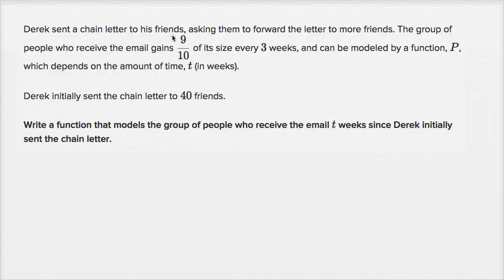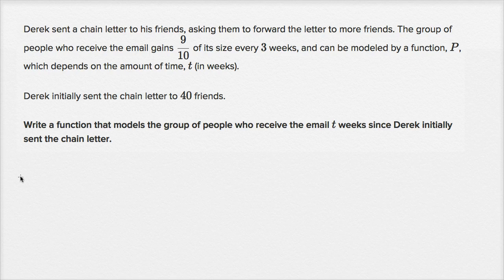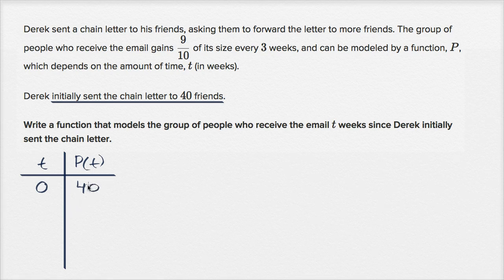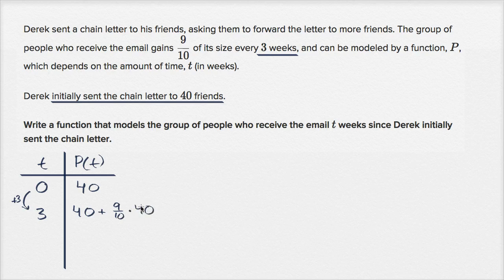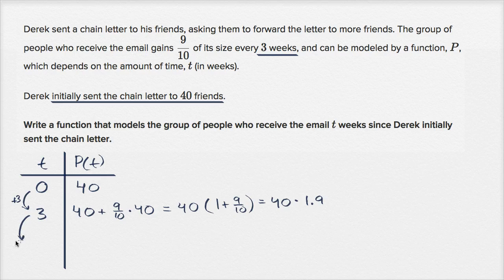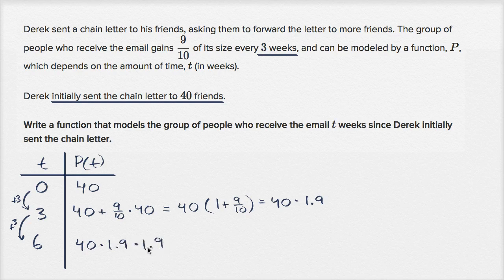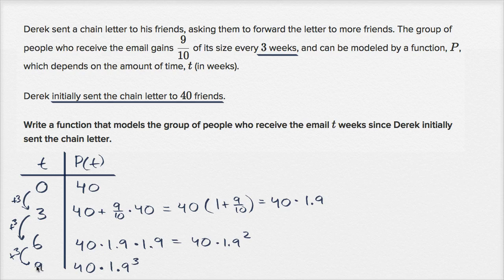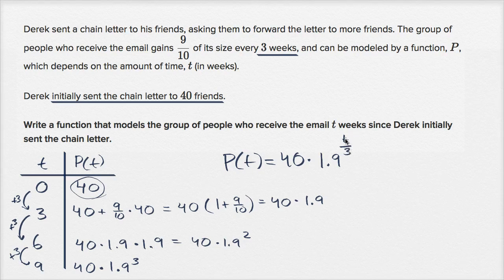Constructing exponential models | Mathematics II | High School Math | Khan Academy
Courses on Khan Academy are always 100% free. Start practicing—and saving your progress—now

Sal models the distribution of a chain letter using an exponential function.